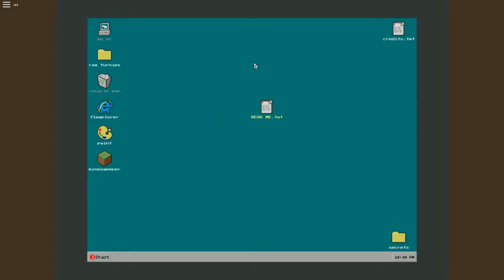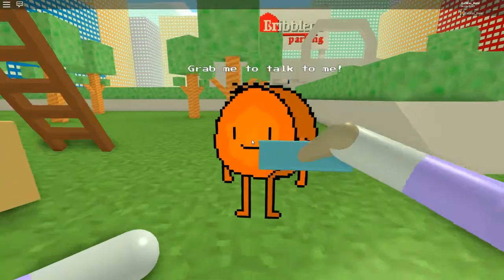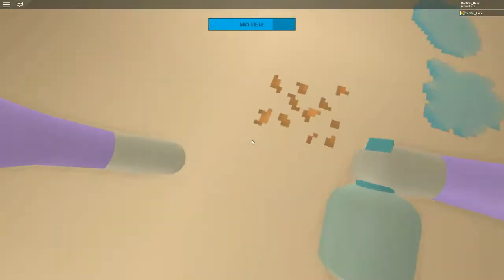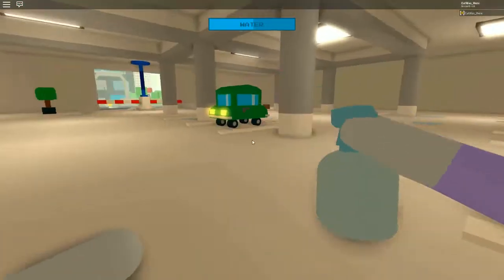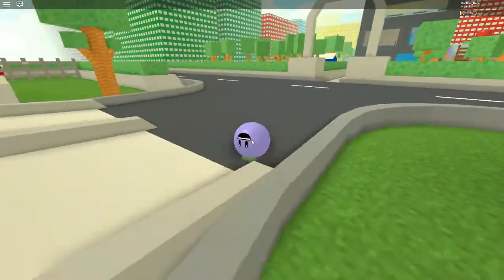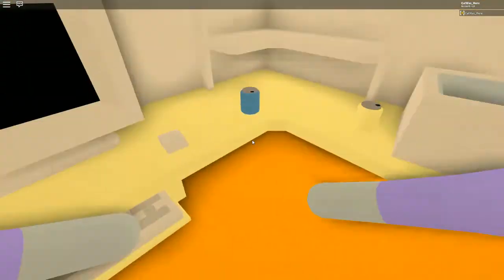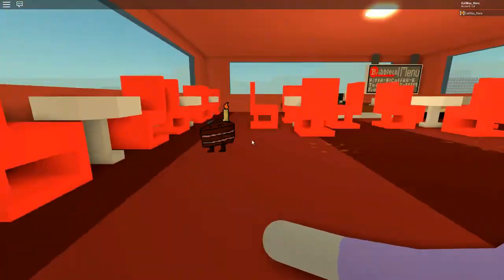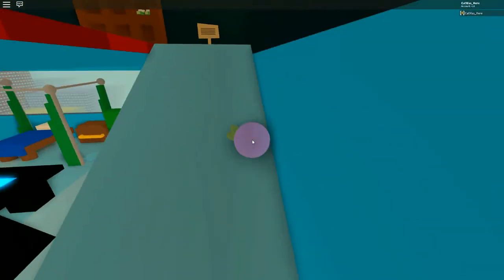Cleaning Simulator! I NEED TO CLEAN EVERYTHING